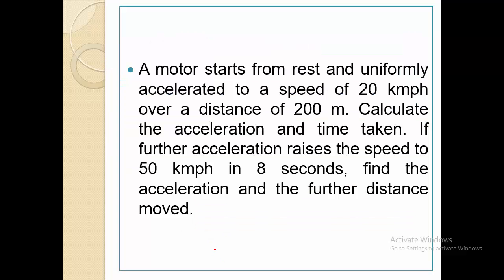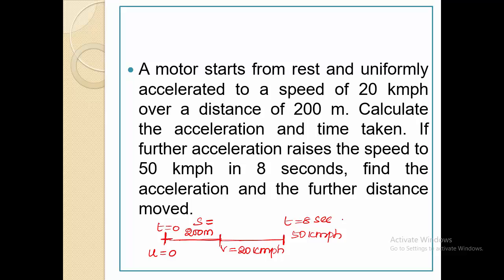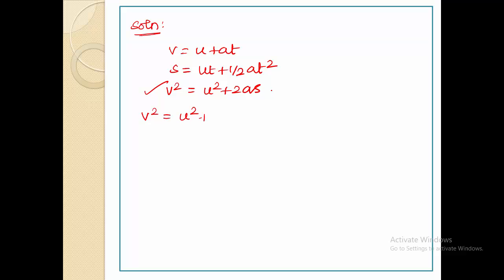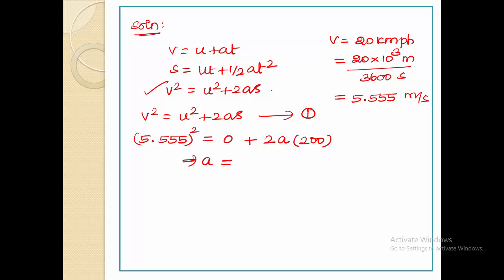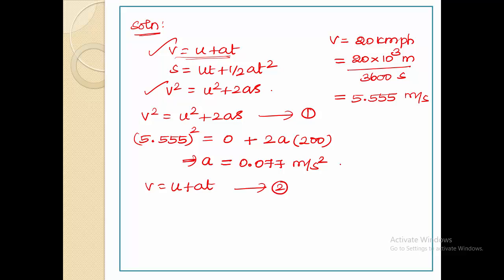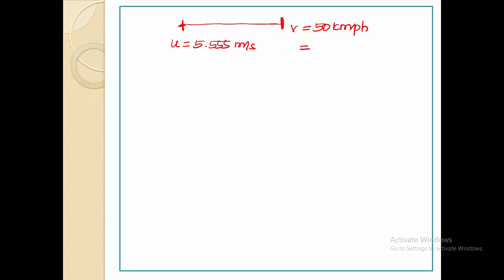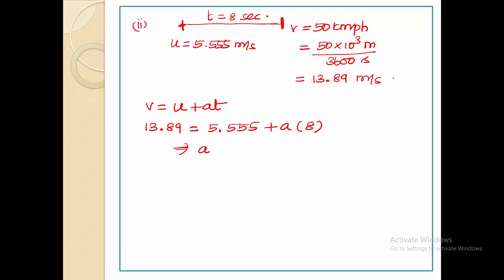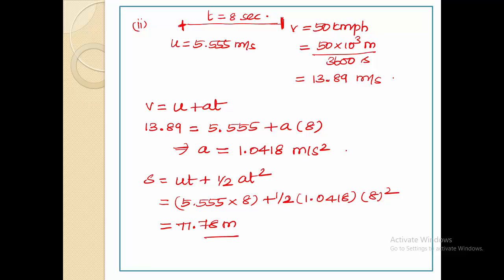A motor starts from rest and uniformly accelerated to a speed of 20 kmph over a distance of 200 m...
Relationship equations between the various factors of motion analysis